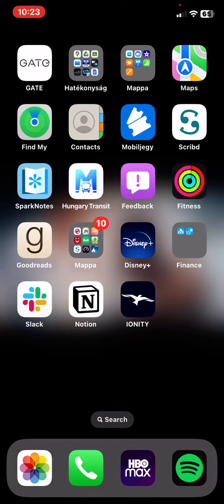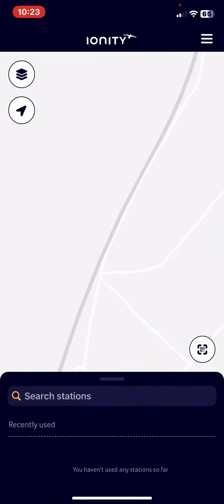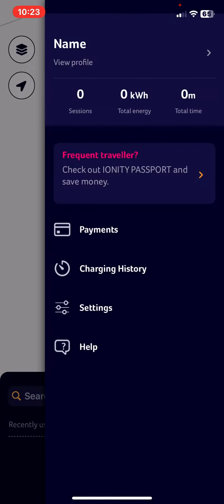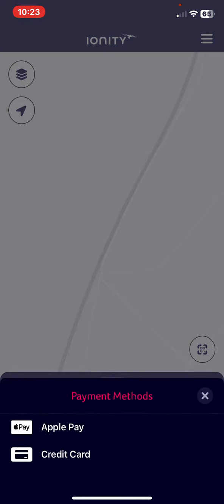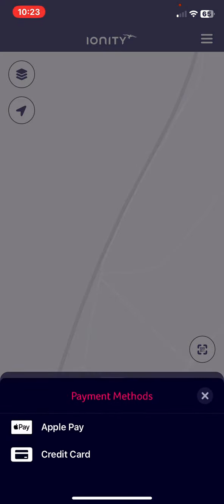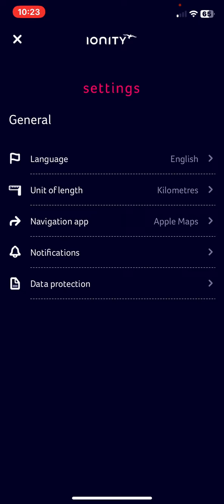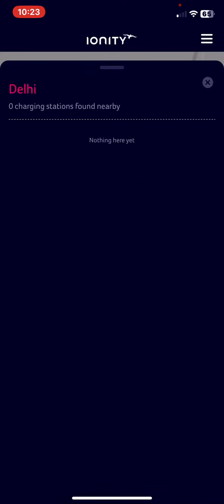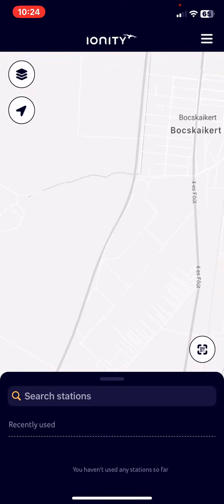How to use the Ionity App?